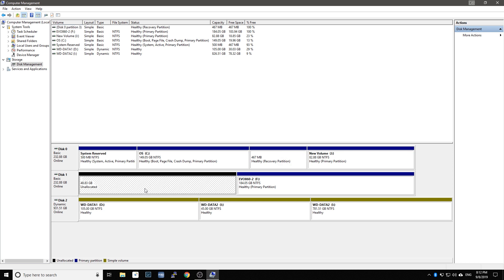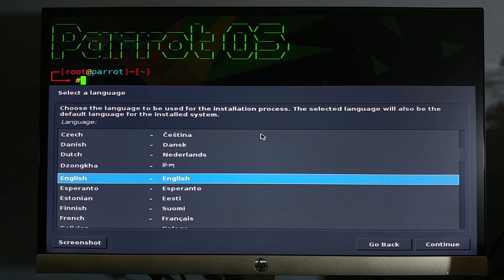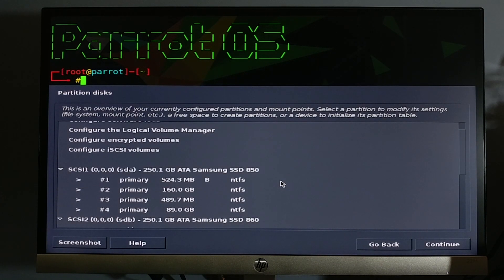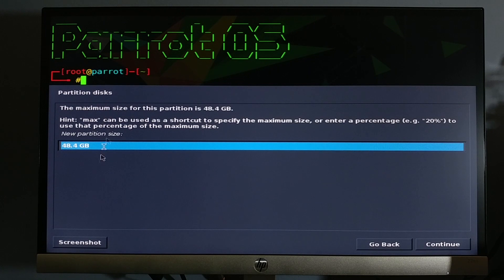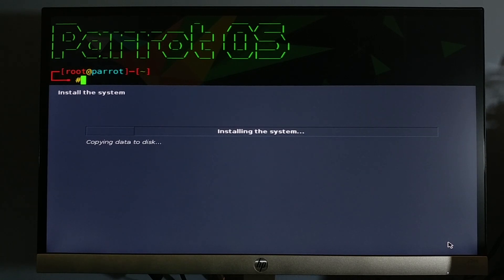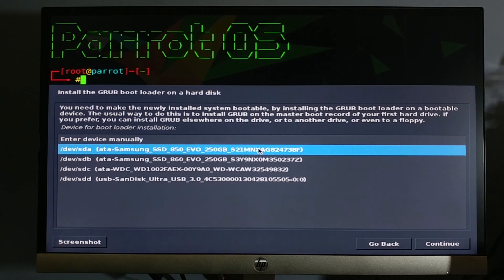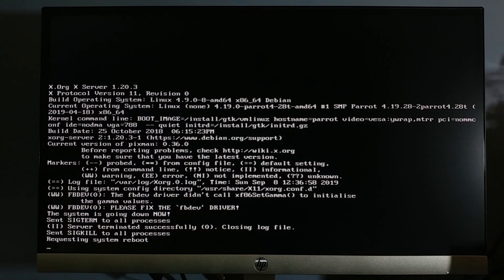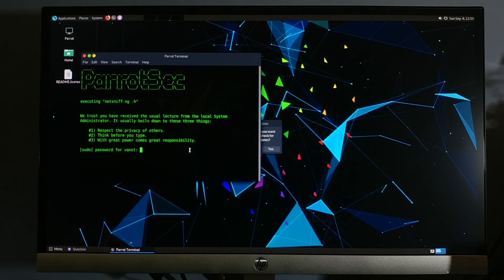Install Parrot Security OS dual boot Windows - Full Tutorial Video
How to install Parrot Security OS from USB drive to your Hard drive.

This turorial has 2 parts. In this second part, we will install Parrot OS dual-boot with Windows.

Any comments are most welcome!